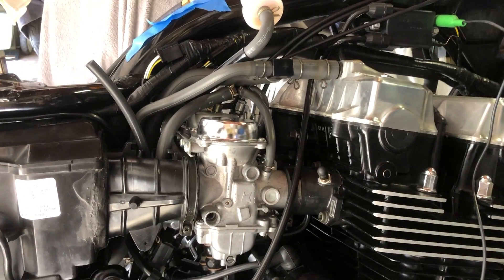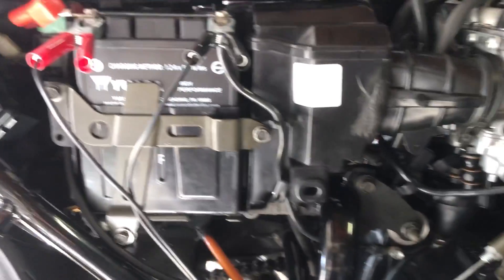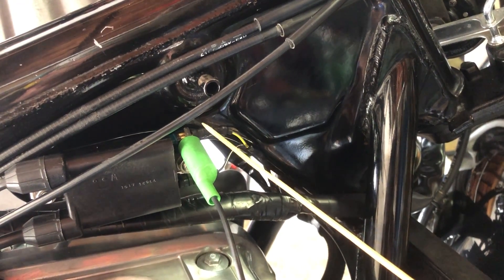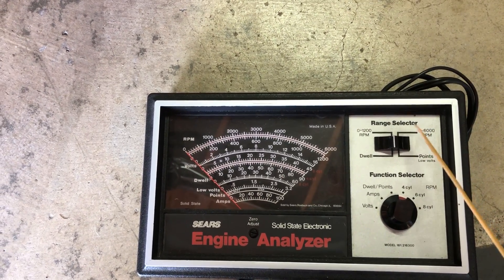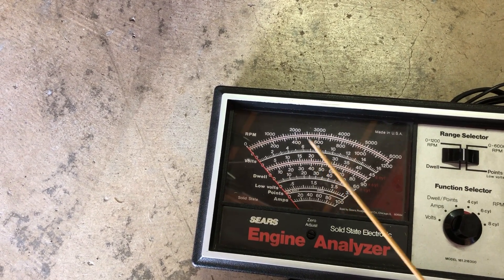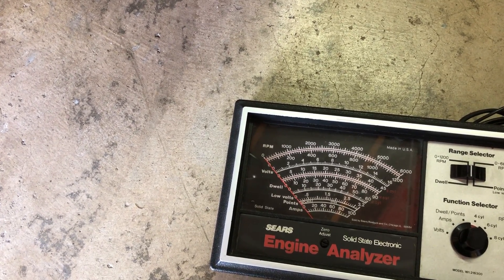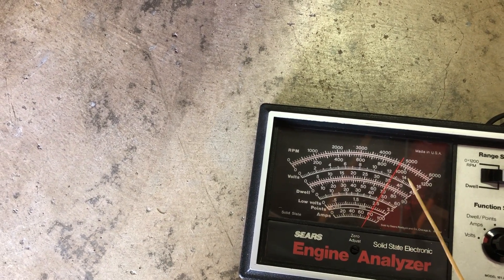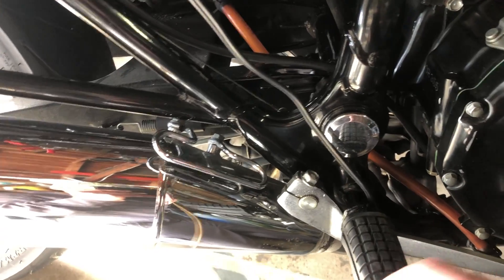Reading RPM with precision using an analog engine analyzer -- Honda CB750 Nighthawk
This video shows how to use an inexpensive analog meter (tachometer/voltmeter/ammeter) to accurately determine motorcycle engine speed at idle.  This tool has much better resolution than the on-board tach and is especially helpful when adjusting mixture screws or synchronizing carburetors.  The meter is also capable of reading battery voltage as well as alternator output.

CB 750 night hawk motorcycle repair maintenance
rpm meter
tach
Sears automotive analyzer